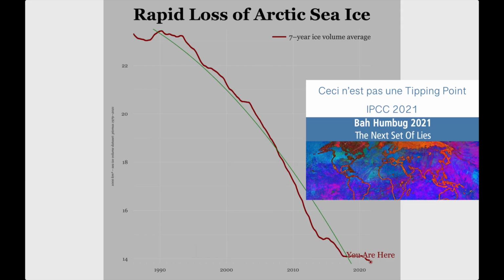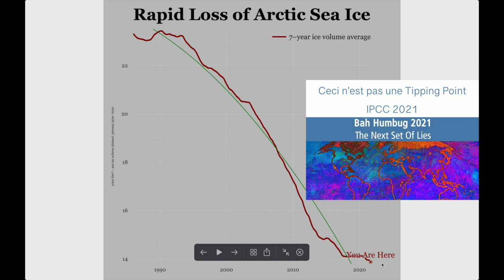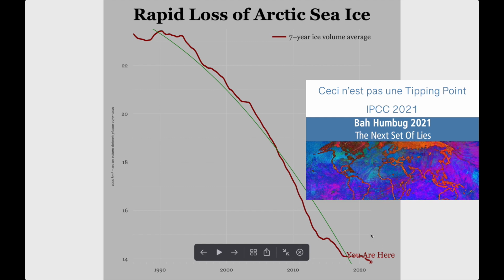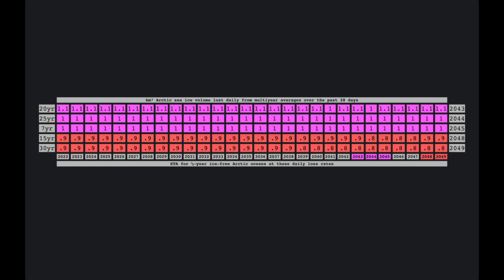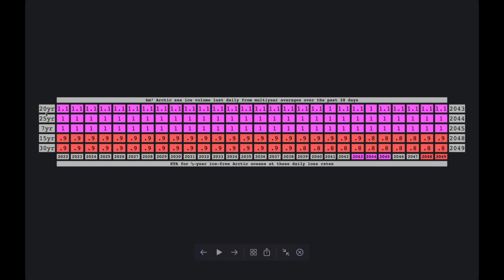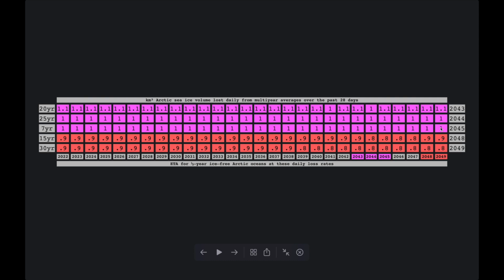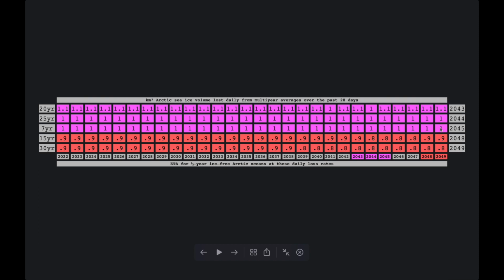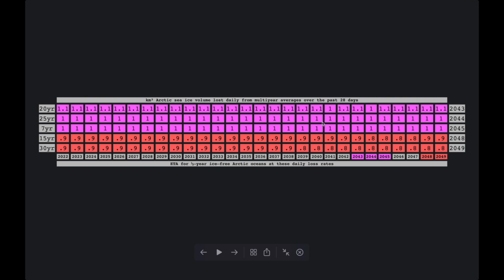Does Geneva know what a Tipping Point is? TP for Dummies™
Opening hymn: The Cure's "Pornography" (1982)
Video presents the Seattle-based Polar Science Center Applied Physics Laboratory's Pan-Arctic Ice Ocean Modeling and Assimilation System (PIOMAS) sea ice volume 7–year average graph, as well as its pace of collapse/decline. Commentary also looks at reasons (greed) for not calling the Arctic sea ice Tipping Point, as well as what a Tipping Point is, and how it looks.
Thanks to Kevin Sandbloom of Black Bear News for the inspiration for the boulder analogy!